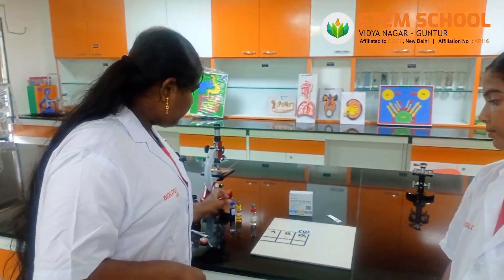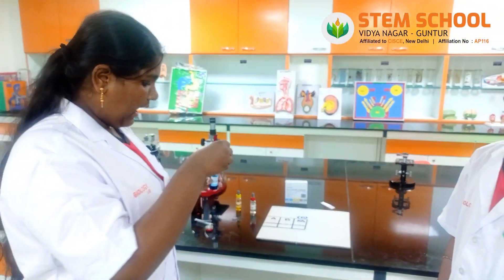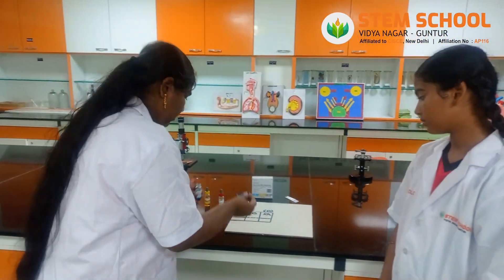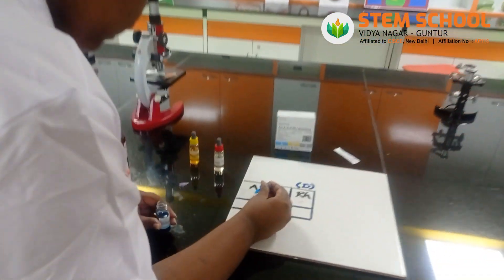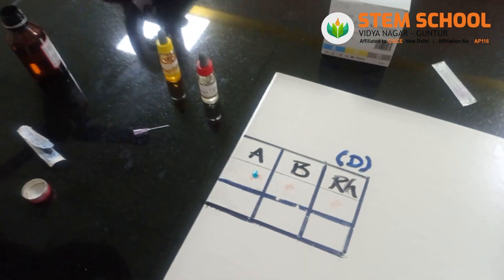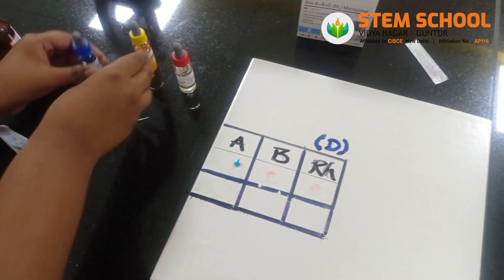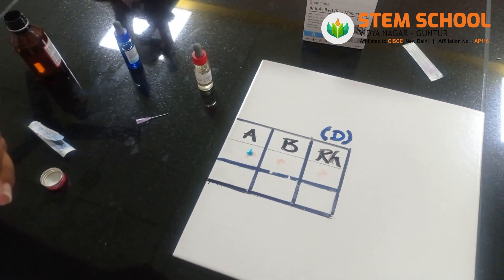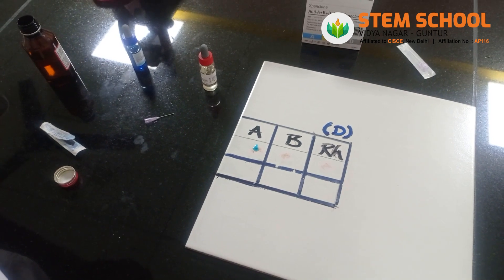Summer Vacation 2023 Special - Day 05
Blood grouping is the process of determining a person's blood type or blood group. The most common blood groups are A, B, AB, and O. Each blood group is identified by the presence or absence of certain antigens on the surface of red blood cells.

The ABO blood group system is the most important blood grouping system. People with blood group A have A antigens on the surface of their red blood cells, those with blood group B have B antigens, those with blood group AB have both A and B antigens, and those with blood group O have neither A nor B antigens.

Blood grouping is  important in medical practice that helps for proper transfusion of blood. STEM students are so active that they could learn to do the blood grouping at such beginning classes. The students could exhibit such a learning which will be useful for many around. The students presented the blood grouping crystal clear way. All the viewers will be benefited by watching this demonstration.

Welcome to STEM School, a place for students to invoke their journey of insights, information, and intelligence; a School with a focus on assisting discovery at every step; a School that promotes the joy and excitement of learning and celebrates the pleasure of achievements. We believe that the whole journey of learning is a process of discovery. The entire campus has been designed and developed to comprehensively cater to all facets of this journey of discovery.

The school is based on STEM Education; ‘STEM Education’, known for its focus on Science, Technology, Engineering, and Math’s, (STEM) which creates critical thinkers, problem-solvers, and next-generation innovators.
STEM School is an independent co-educational, ICSE curriculum school situated in the heart of the Guntur city center, providing easy access from anywhere in the city. The school has a remarkable atmosphere of peace and serenity with a lot of green space around.

Our aim is to assist every student to achieve their full potential in every aspect of school life. In their academic field, we utilize mainstream teaching practices and modern technologies while integrating selected innovative approaches to achieve a balanced, comprehensive academic program.
All students are encouraged to participate in our wide range of cultural and sporting activities, in which both developments of natural talent and the value of participation for enjoyment are emphasized.

Welcome to STEM SCHOOL. A premium ICSE School in Guntur. Only 30 Students in each section. Air Conditioned Class Rooms and 3 Acres Green Campus with modern infrastructure.